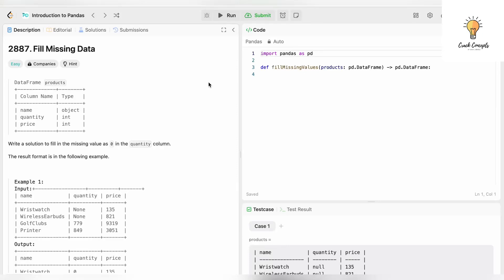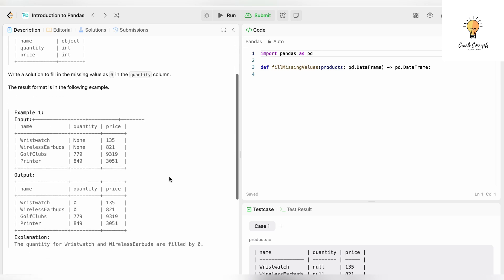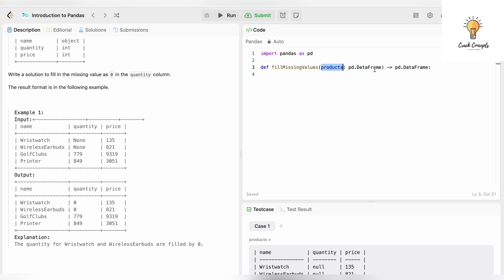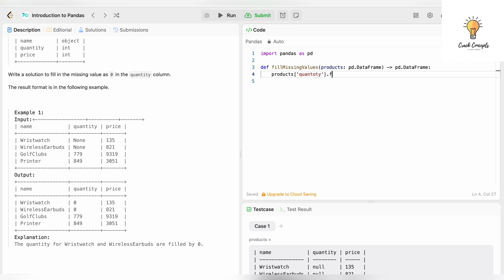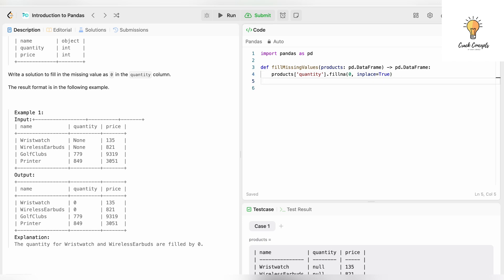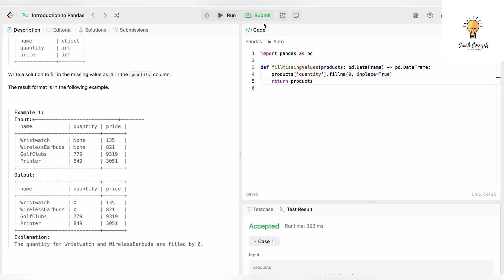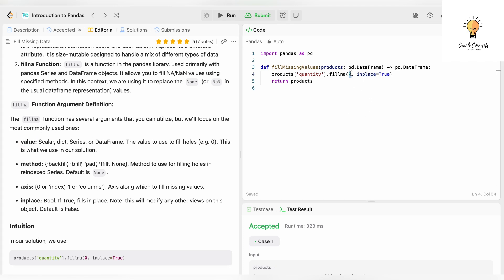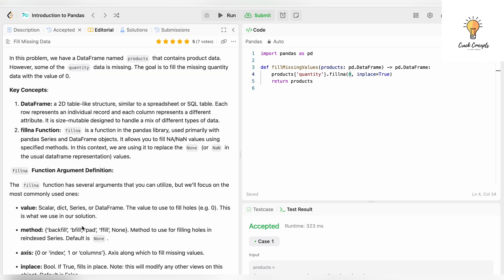#4 Pandas Tutorial: Data cleaning | Fill missing data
Pandas Tutorial: Data cleaning | Fill missing data